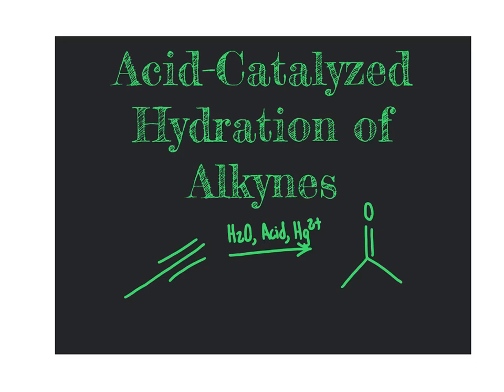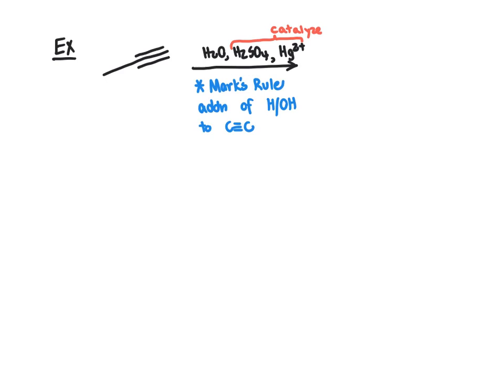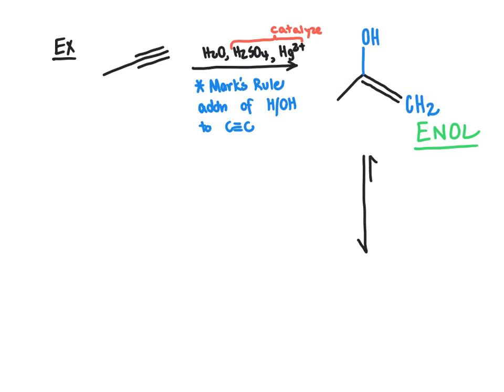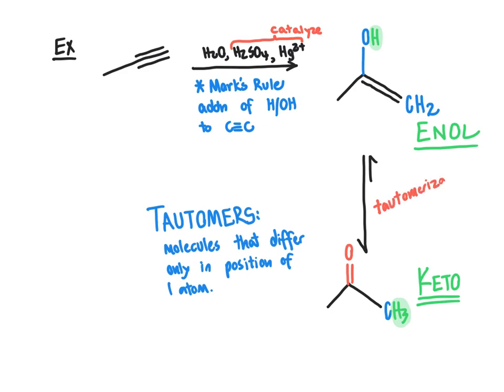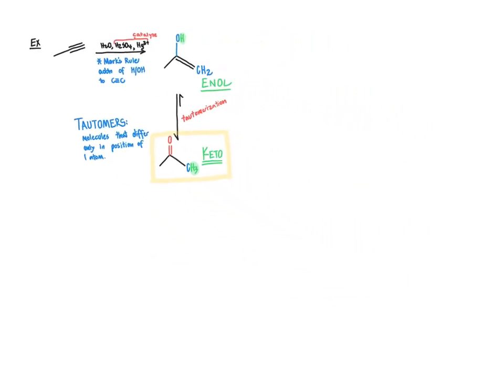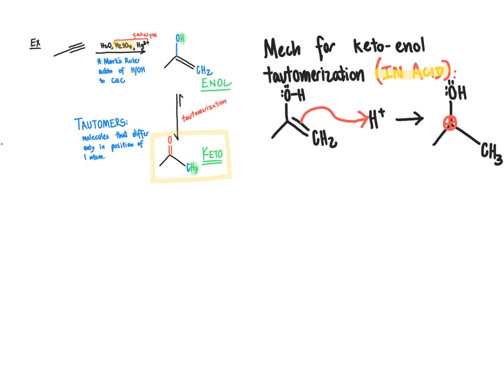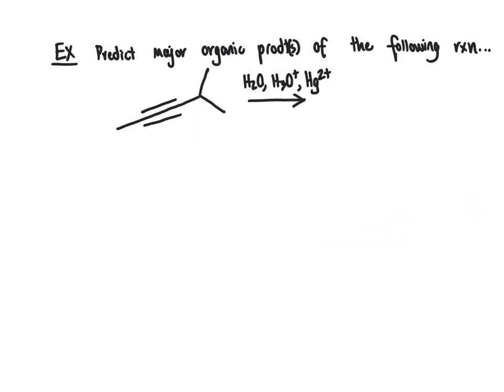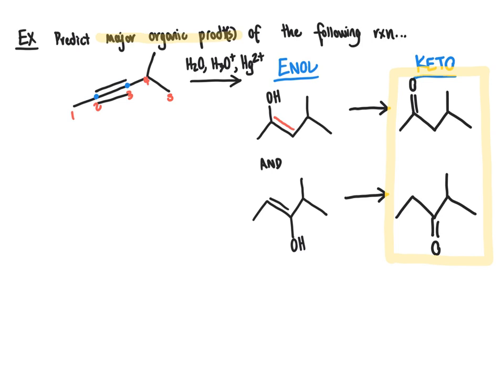75 CHM2210 Acid Catalyzed Hydration of Alkynes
Overview of acid-catalyzed addition of water to alkynes reaction, including mechanism for acid-catalyzed keto-enol tautomerism.